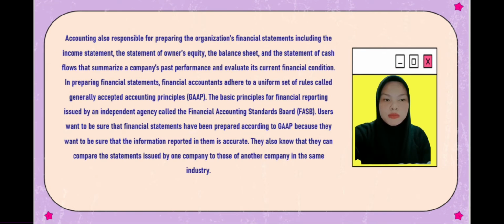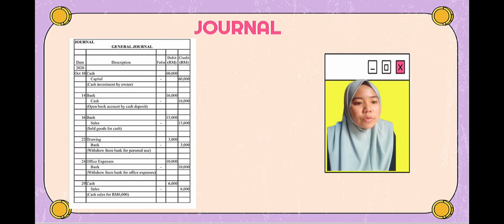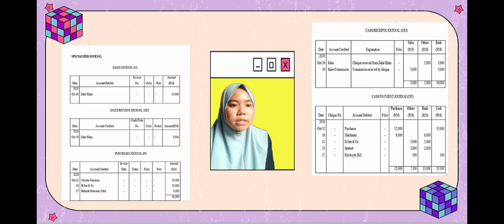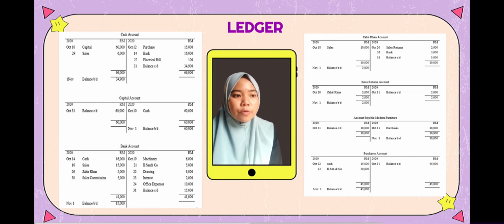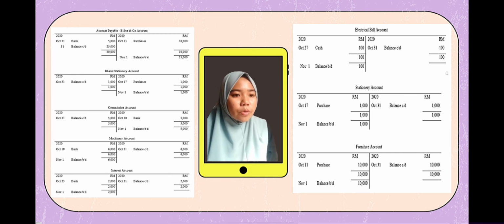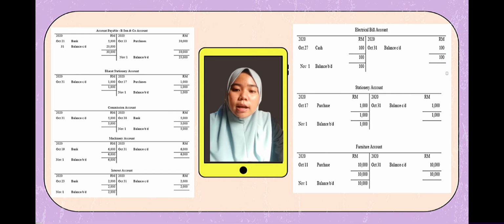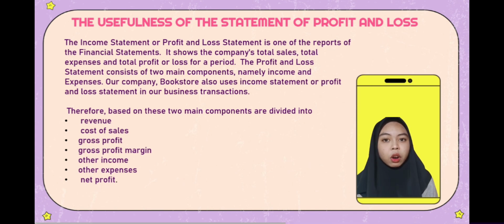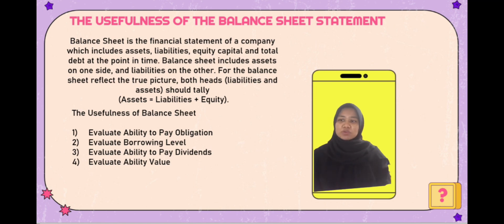GROUP ASSIGNMENT HFT10203 BASIC ACCOUNTING STUDY CASE 3 (UMK)